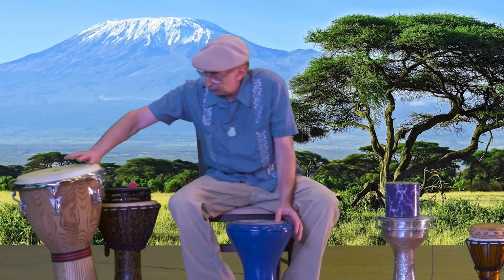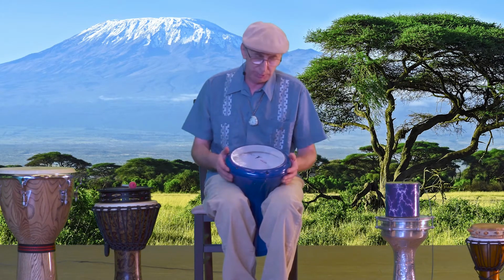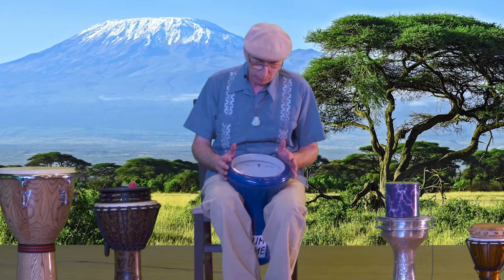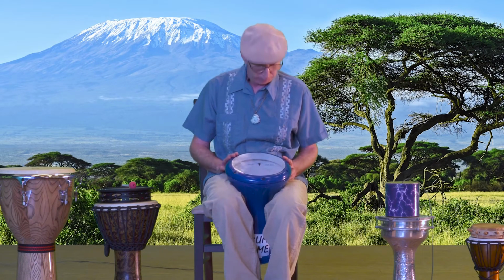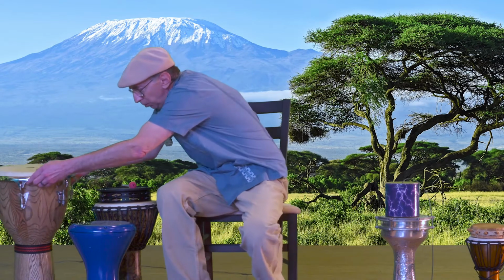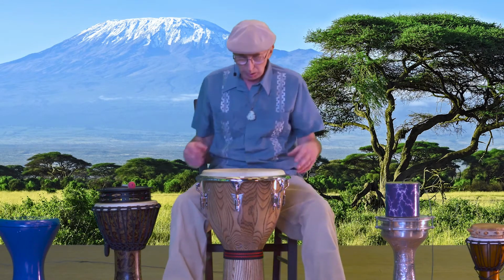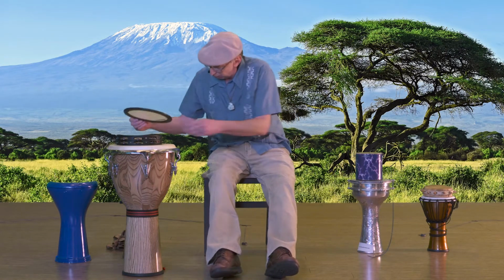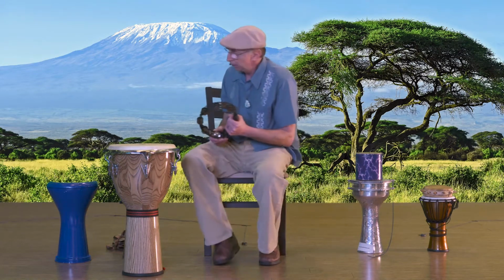Therapeutic Drum Circle (Lesson 2 of 6) - FULL CLASS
Learn to play the hand drum, or see an easy an organic way to facilitate drum circles. For you, or your group. Each lesson, (other than the intro) has about 4 rhythms from different cultures. You can watch just one, or watch the entire curriculum. Each video has important elements in it. Watch right in the comfort of your home.